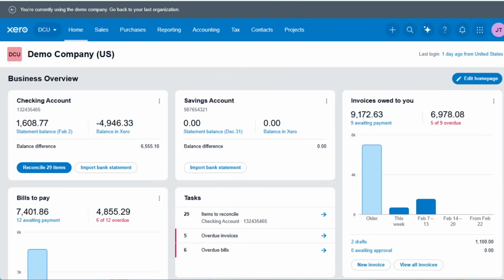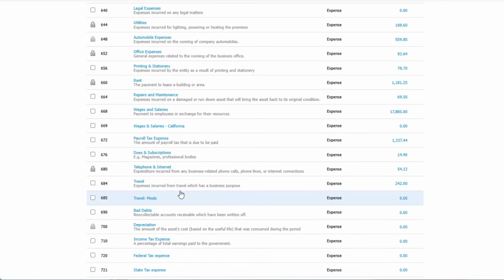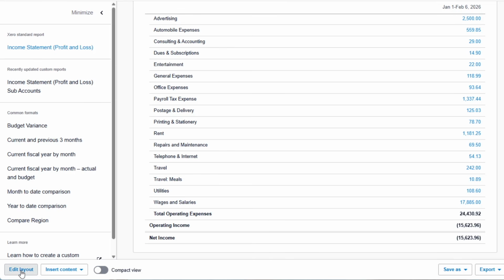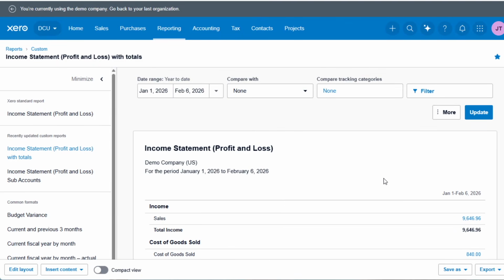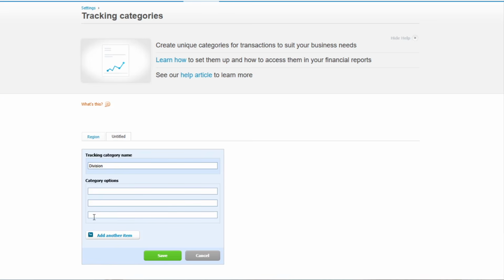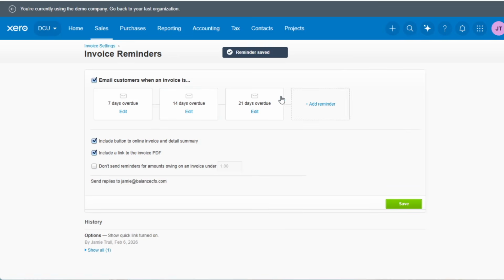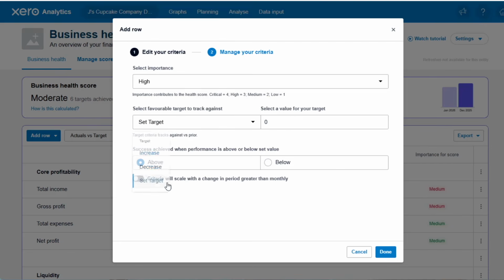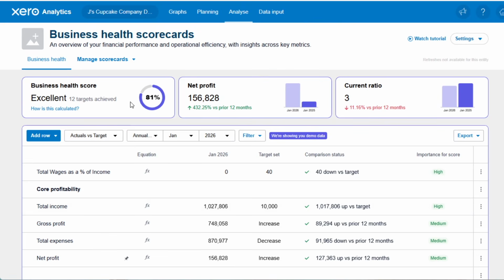How to Fully Customize Xero to meet the needs of your Business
If you’re using Xero and still feel like your finances are a mess… It’s probably because Xero isn’t set up to match how your business works.

💰Save when you sign up for Xero using my special

Not sure if Xero is the right fit? This 90-second quiz will point you in the right direction:

In this video, Jamie walks you through how to fully customize Xero so it finally supports your workflows, gives you better insights, and helps you make smarter financial decisions.

From setting up your chart of accounts to tracking categories, dashboard tweaks, and custom invoices, you’ll learn how to tailor Xero to your exact needs without overwhelm.

Have questions for Jamie?
Join us for our next Power in Numbers Live Show.